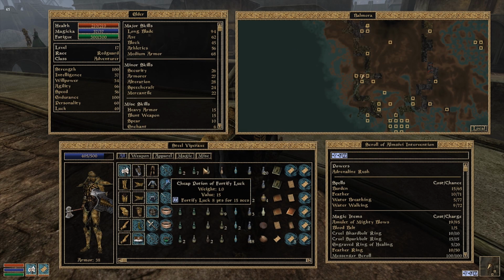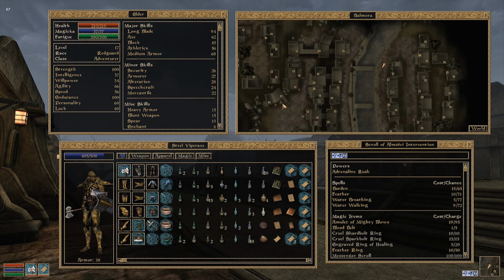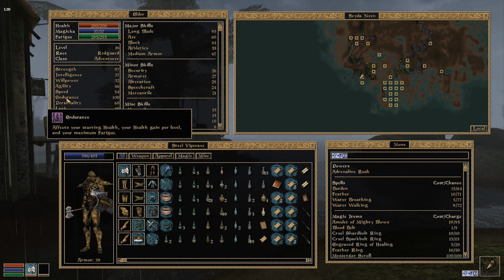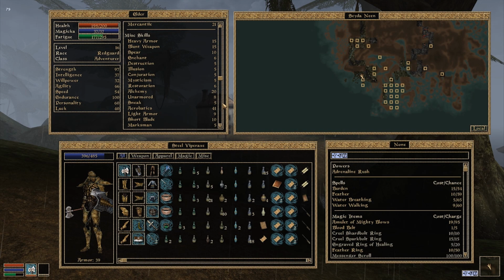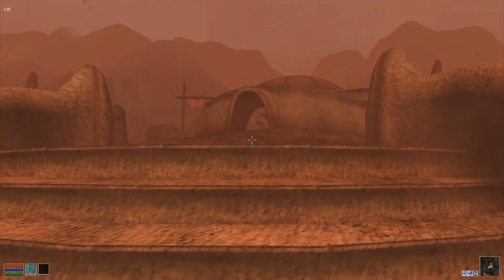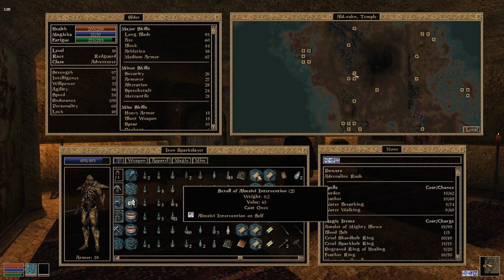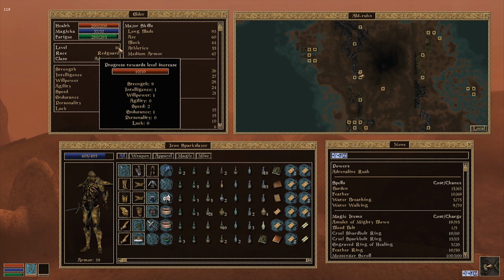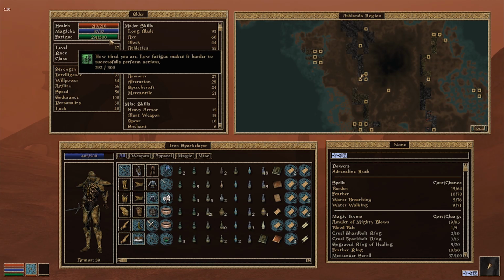Morrowind Tips For Beginners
This short Elder Scrolls III: Morrowind Beginners Guide covers some mechanics, differences and tips that should help a new players better understand the game and how certain things are done. Given the games age there are noticeable differences that the new generation of gamers might not be use to or will likely miss. And this video attempts to cover these. Feel free to watch this @ 1.25x - 1.5x Speed

[ Timestamps ]
00:00 Introduction
00:44 How To Read Books/Notes From Inventory
01:27 Journal & Quest Management
03:10 Local Maps & UI Customisation
04:28 Importance Of Endurance
05:11 Jumping & Acrobatics
06:22 How To Remove Debuffs
08:45 Quick Travel
10:40 Bonus Tips